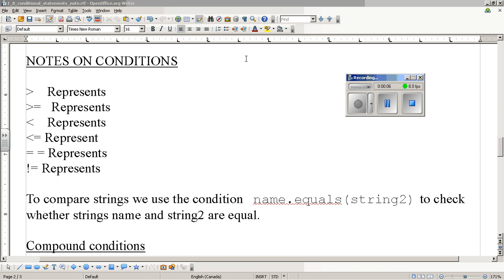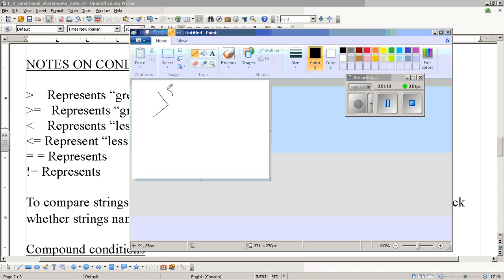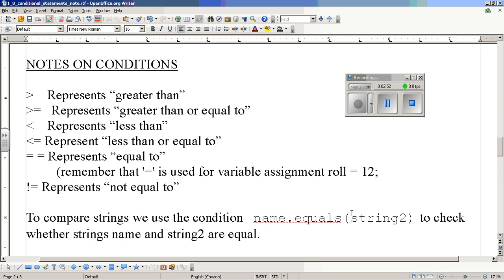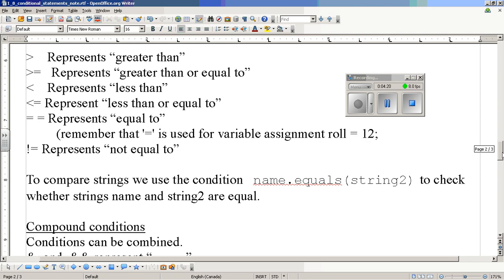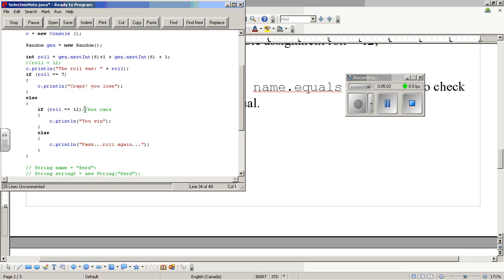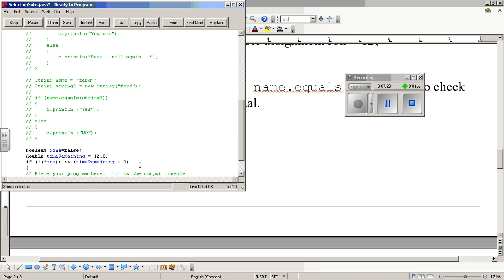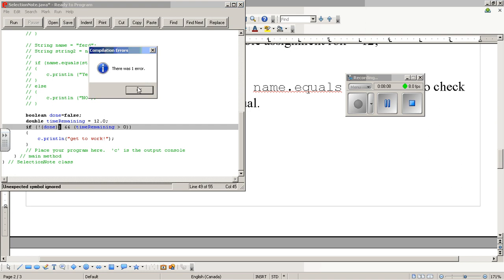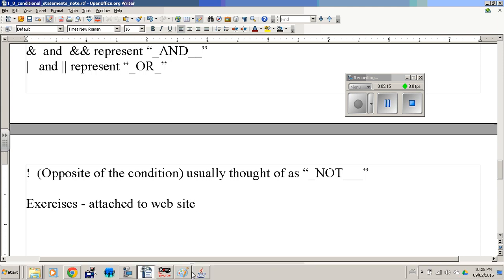ICS3U 1 8 Conditional Statements P2